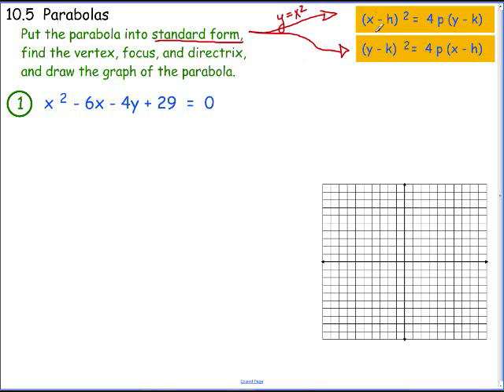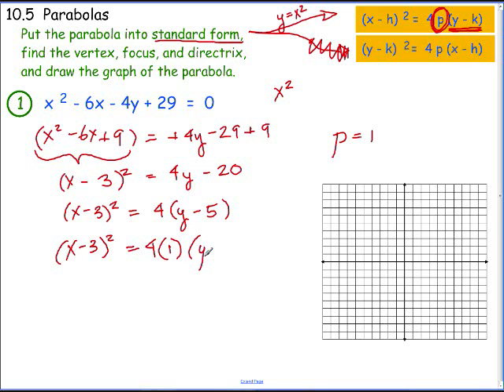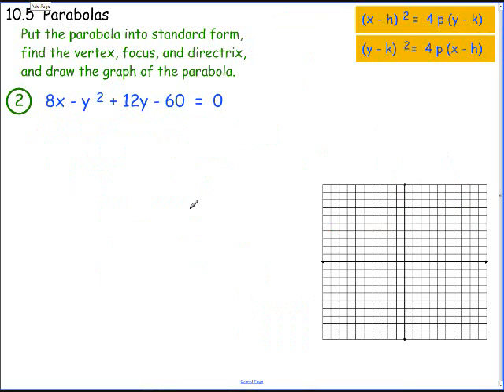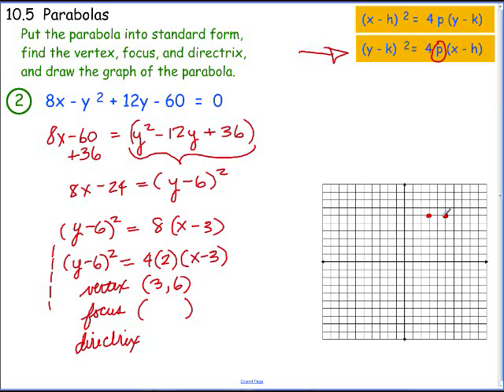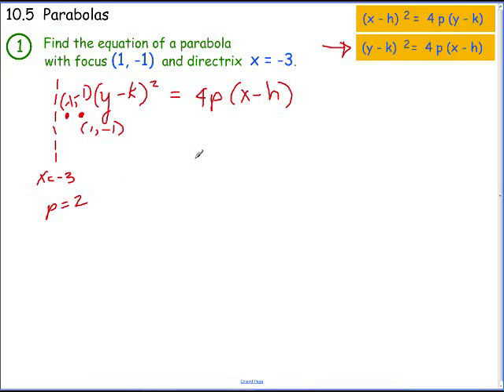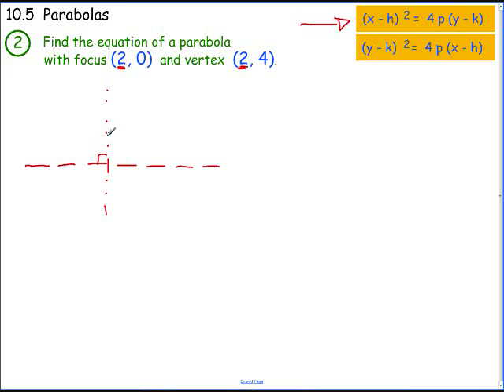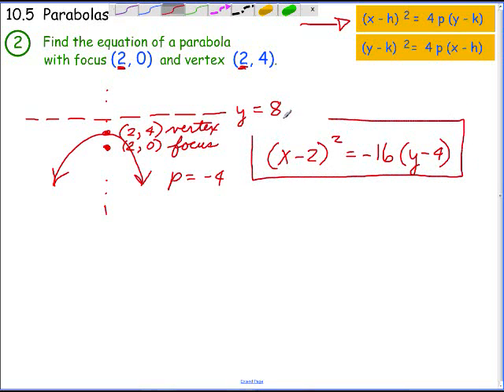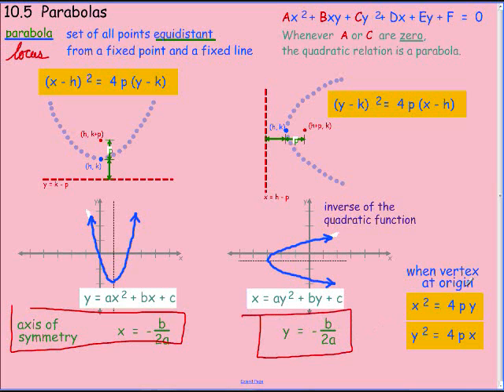10 05 parabolas 2 of 2 20 min MovieMaker